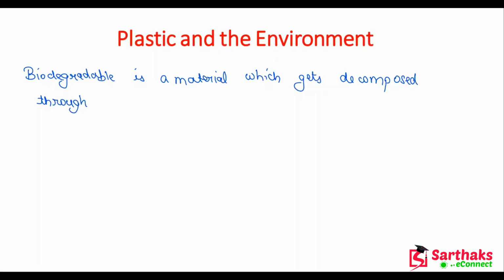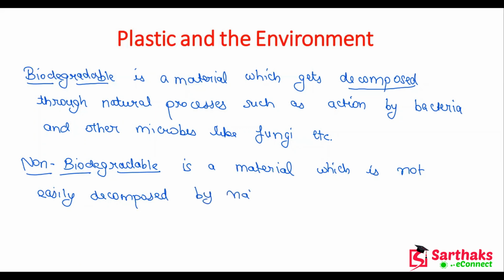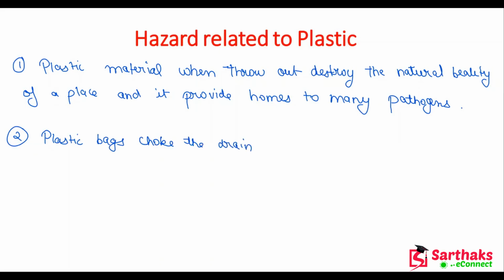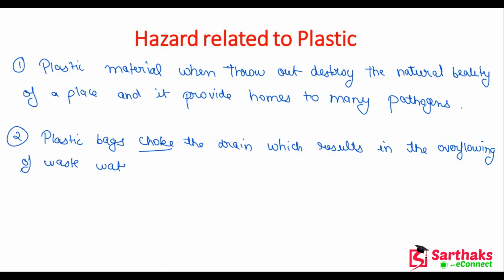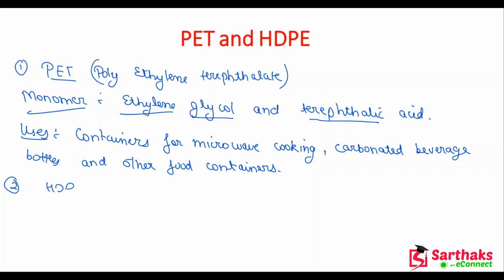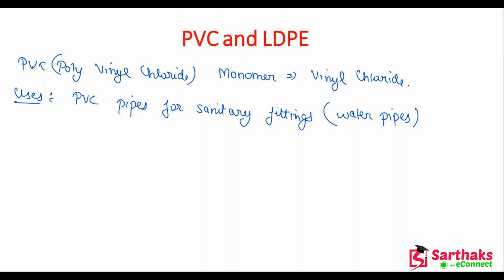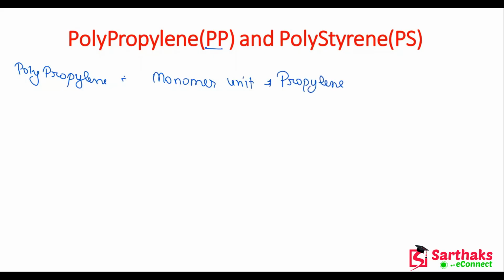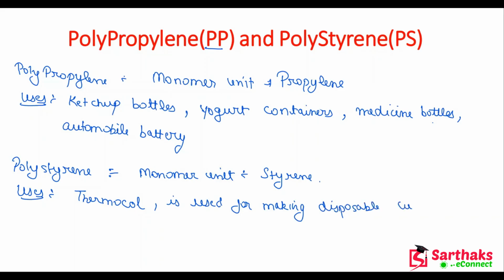Synthetic Fibres And Plastics L8 | NCERT Class 8 Science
✔️ Class: 8th
✔️ Subject: Science
✔️ Chapter: Synthetic Fibres And Plastics
✔️ Topic Name: Synthetic Fibres And Plastics Lecture 8

NCERT Class 8 Science Chapter : Synthetic Fibres And Plastics Lecture 8